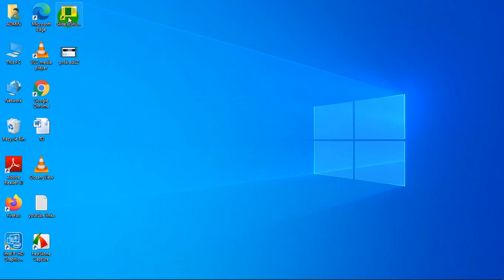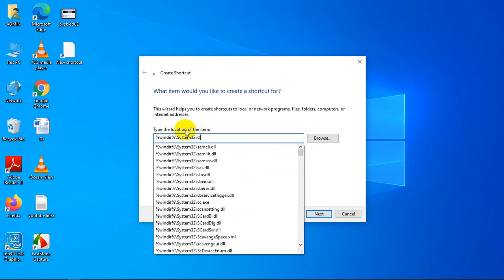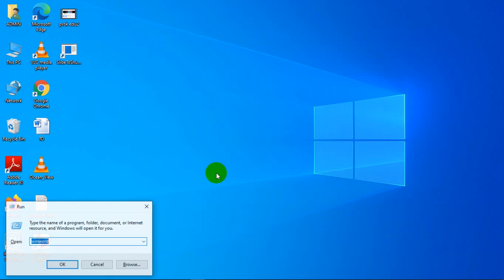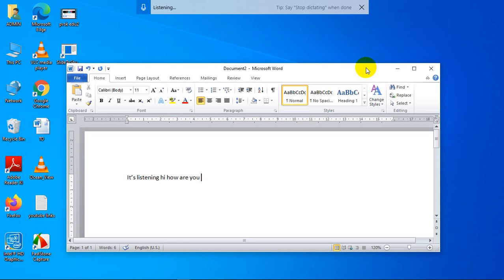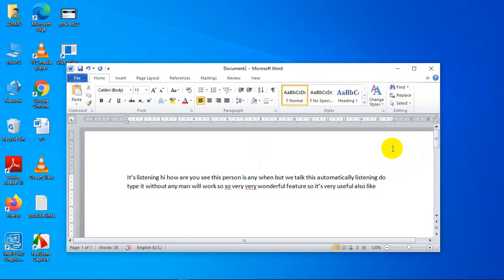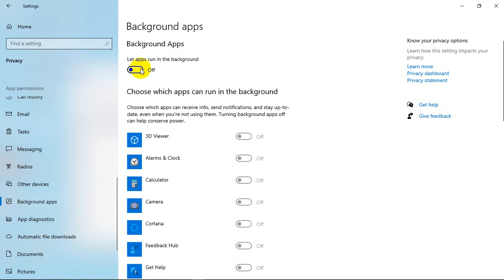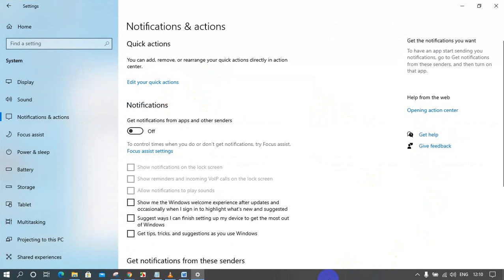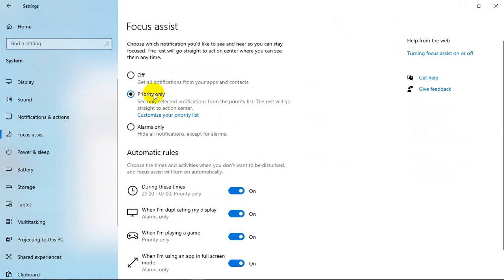Emoji menu, Dictation by listening in windows 10